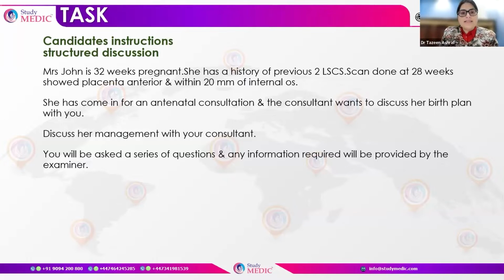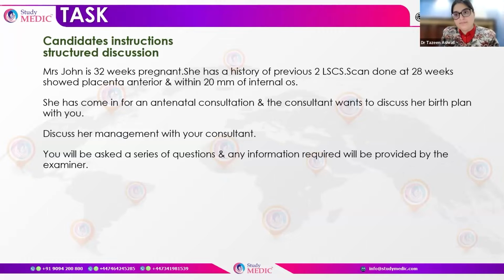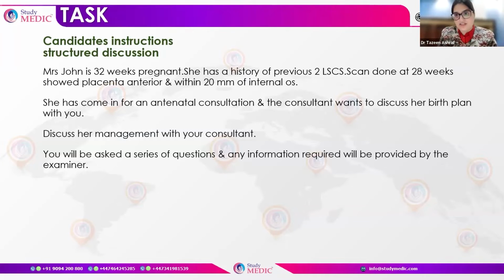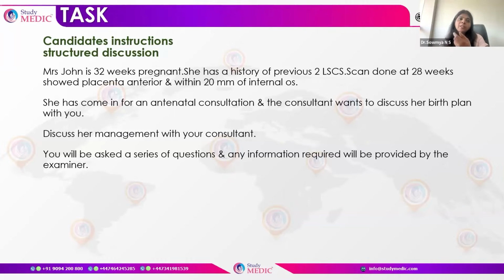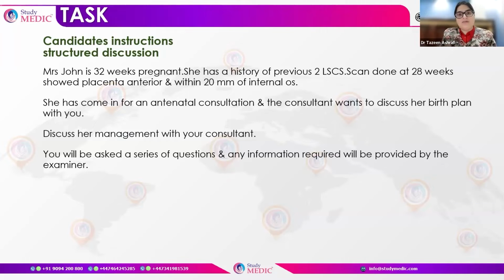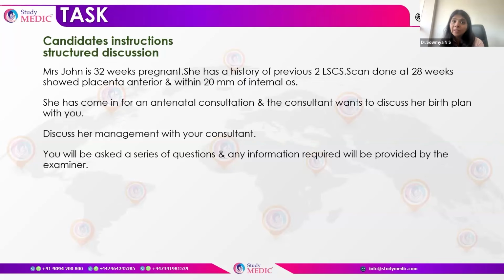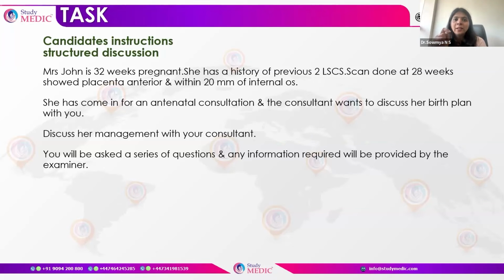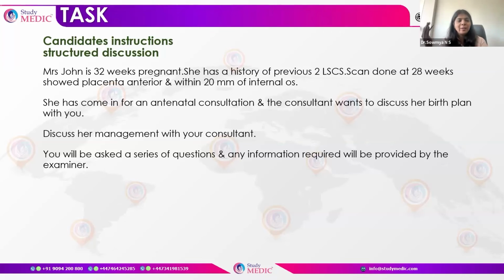MRCPI OBG 2 OSCE || OMR Series || Placenta Previa with Prev.LSCS || Dr. Tazeen Ashraf || StudyMRCPI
Brush up on your knowledge of 'Structured discussion - 'Placenta Previa with Prev. LSCS' with Dr. Tazeen Ashraf.

Yet another enriching session from our OMR series!

Stay Updated!